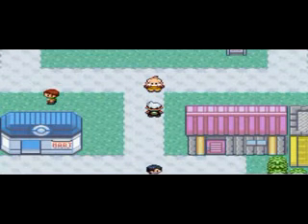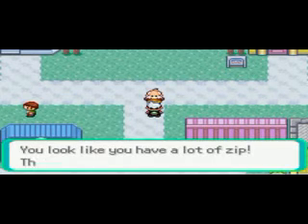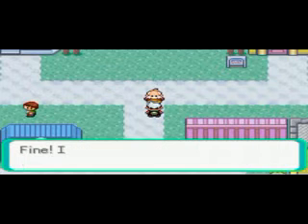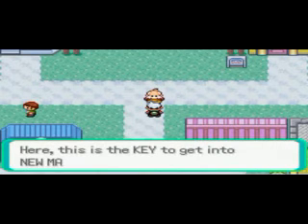Pokemon Emarald Lets Play New Mauville